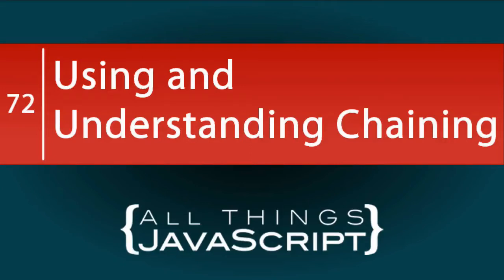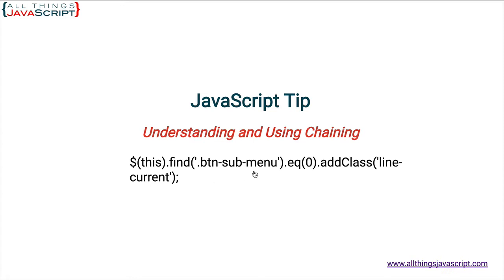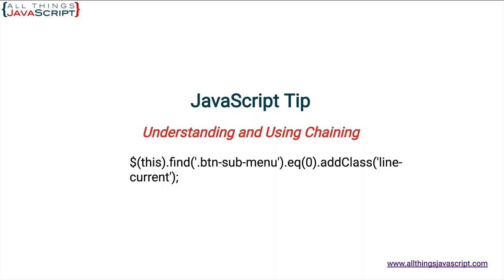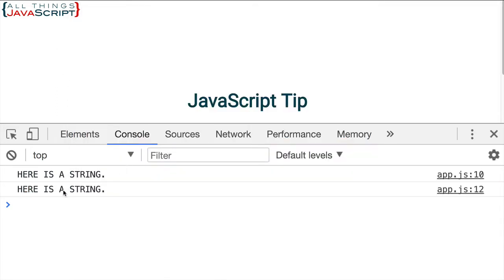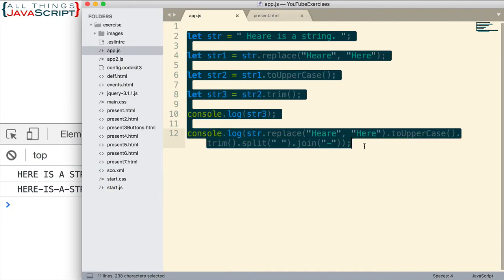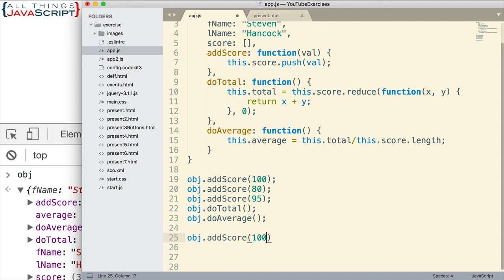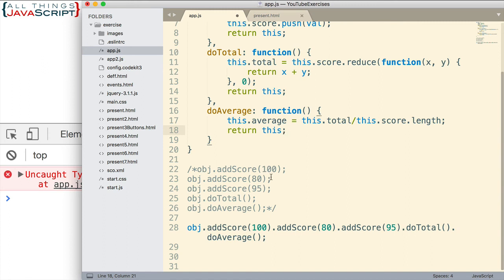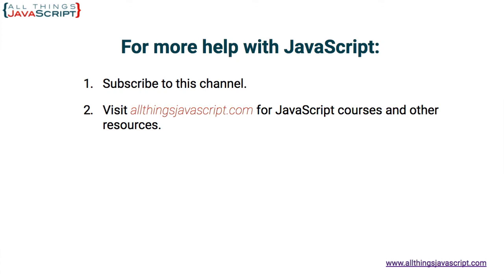JavaScript Tip: Understanding and Using Chaining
Method chaining is probably a pattern that you have seen before in JavaScript. It is a pattern that allows more concise code with less typing. In this tutorial I will help you understand chaining and how you can implement it for yourself.